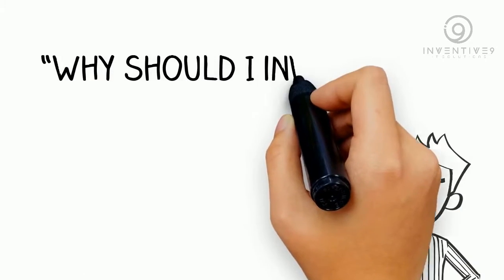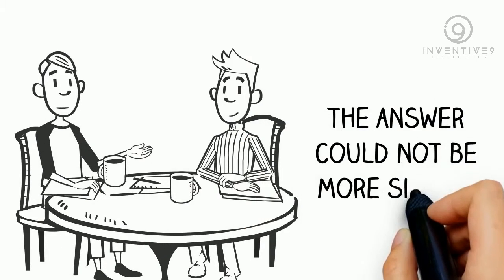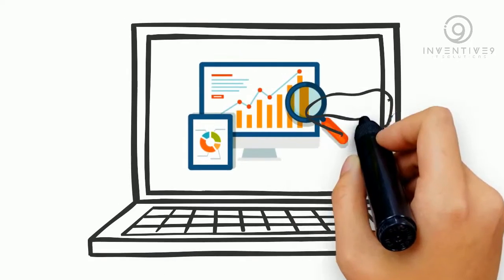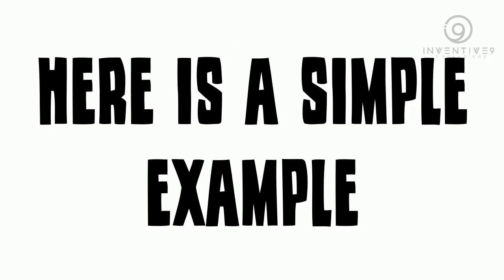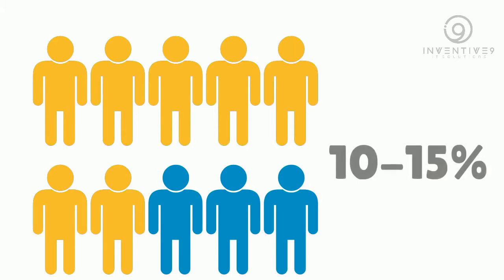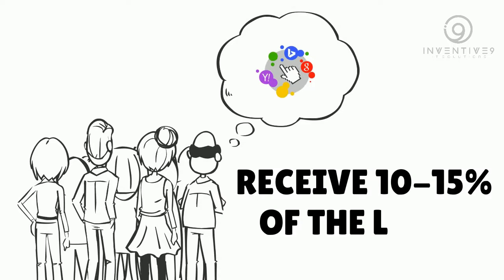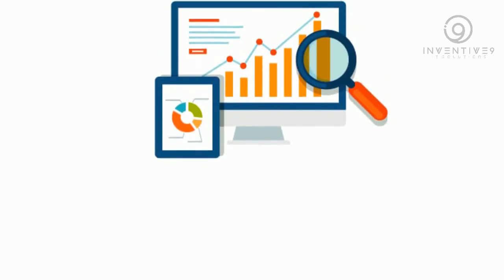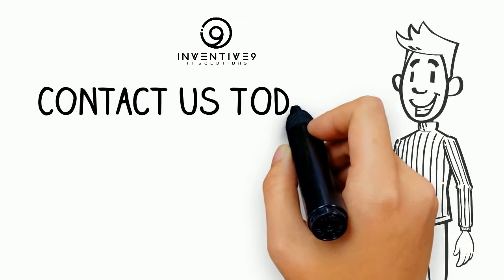A good SEO expert can help your business to grow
Why you should invest in SEO services & How a good SEO Expert can help your business to grow? Let's find out.